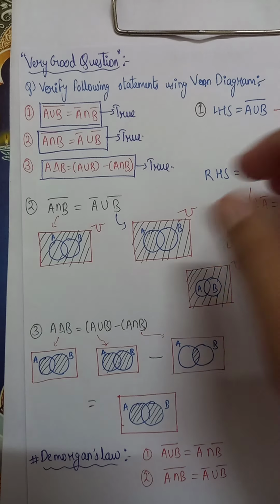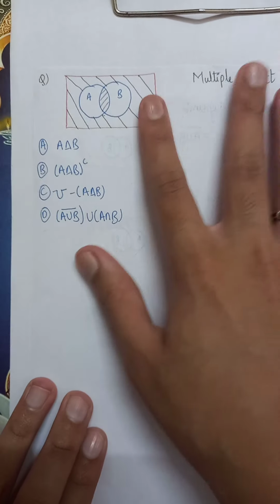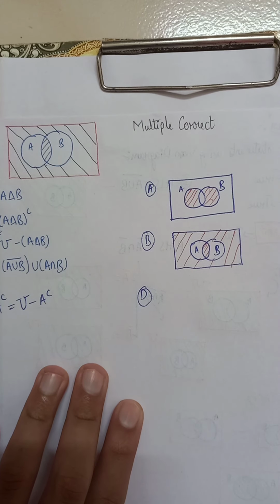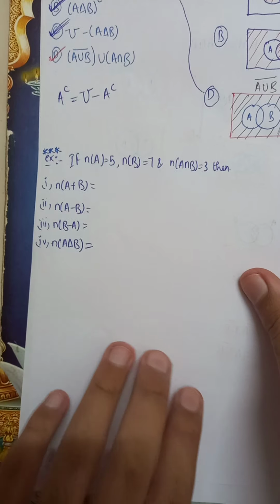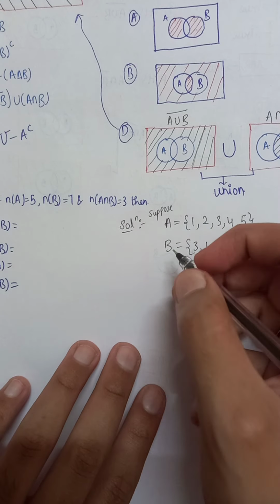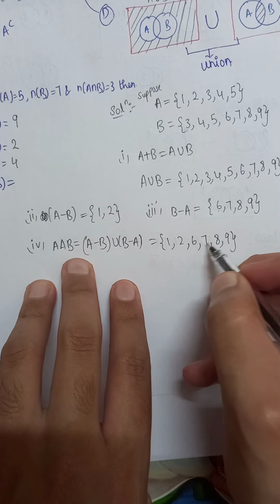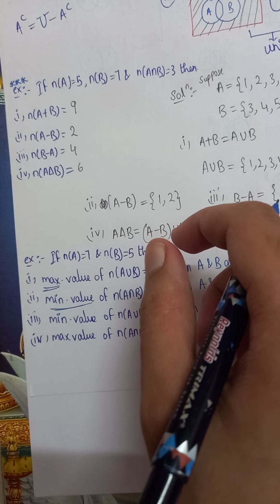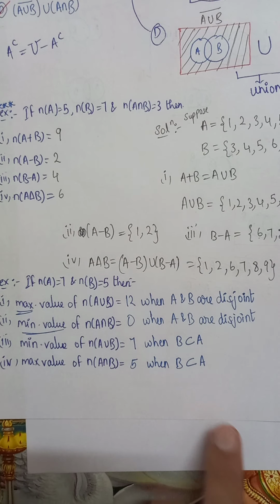Set Theory Lecture- 15